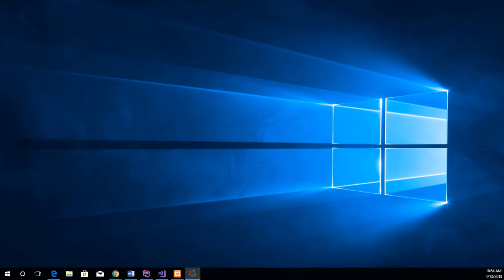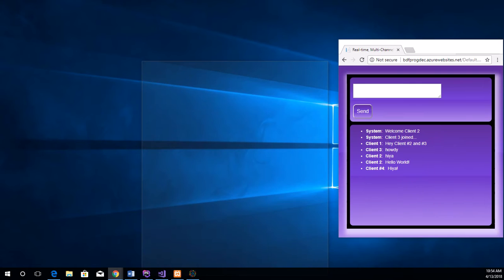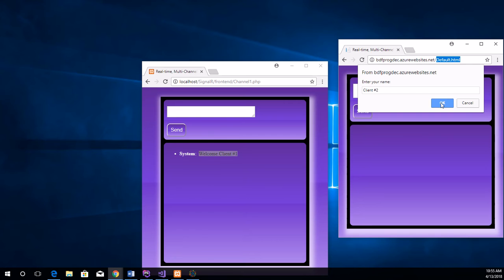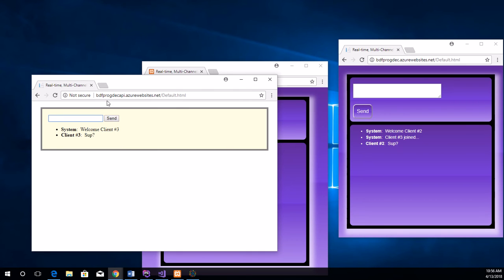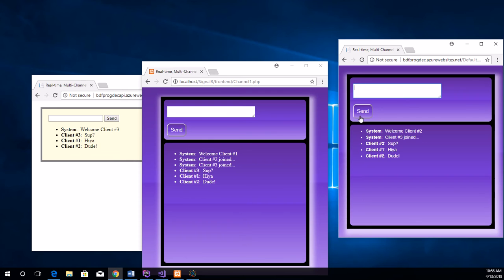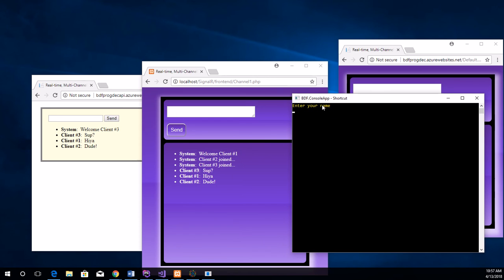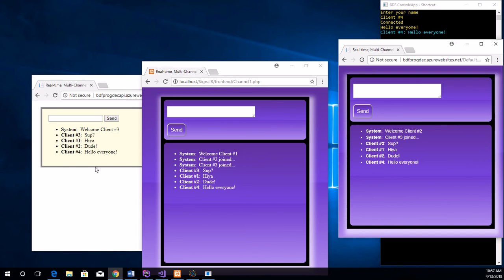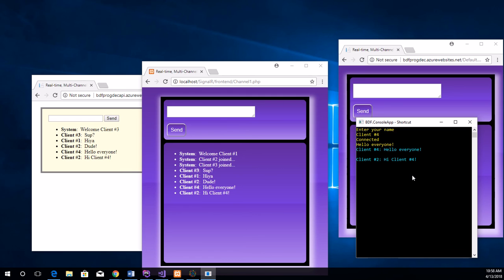Incorporating SignalR - #1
Incorporating SignalR - #1 - Code behind the Chat